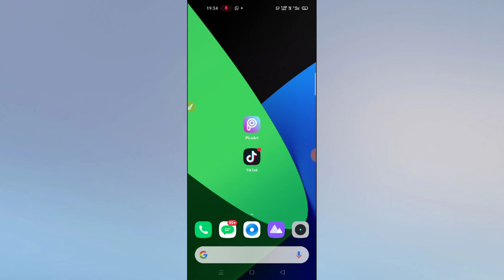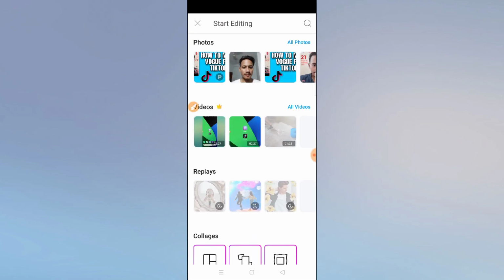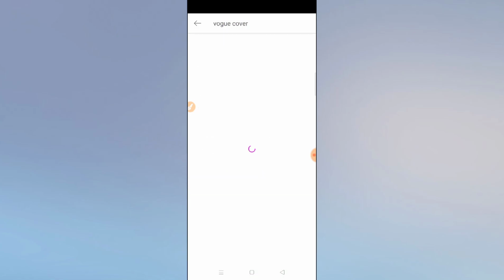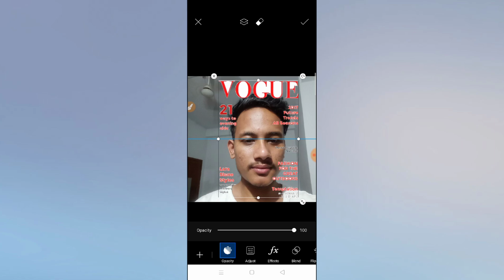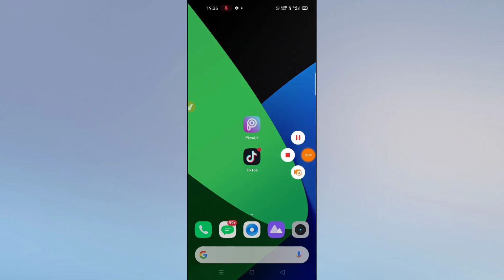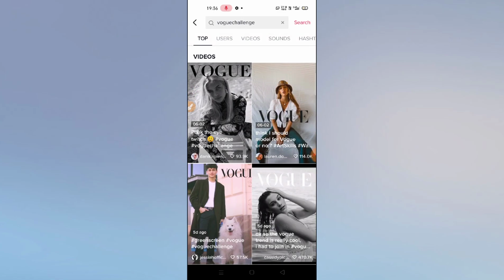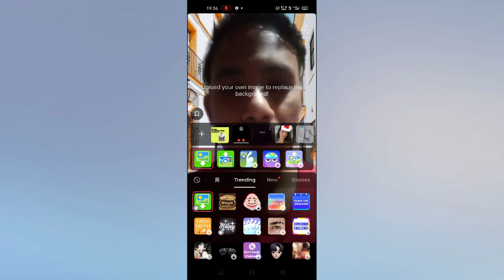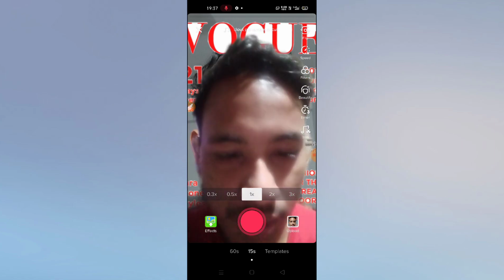How to do the vogue trend On TikTok || Vogue Challenge on tiktok full toturial step by step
How To Do The Vogue Trend On TikTok || Vogue Challenge on tiktok full toturial step by step very easy tips to do Vogue Challenge on tiktok